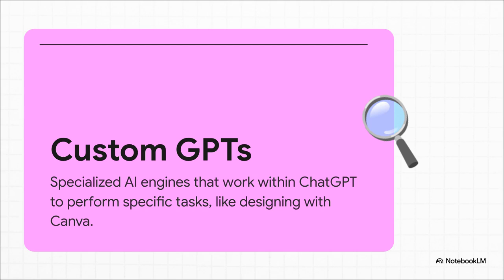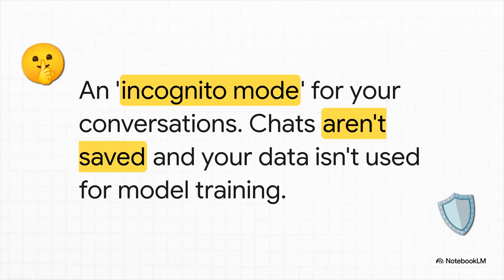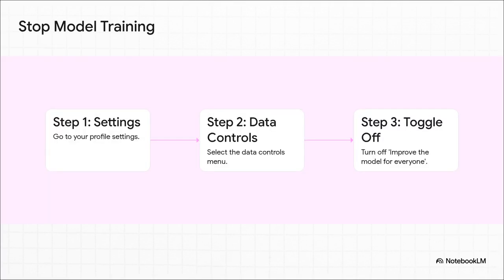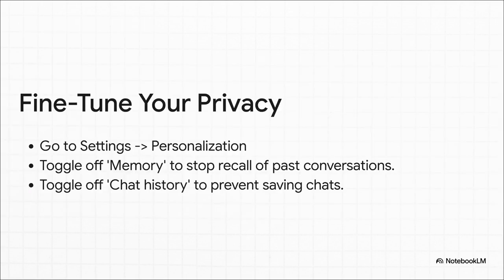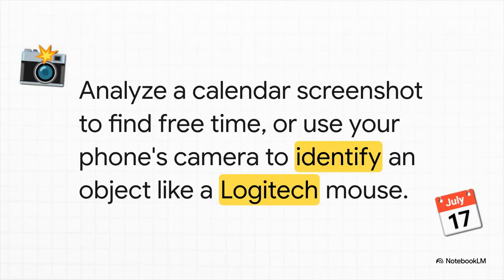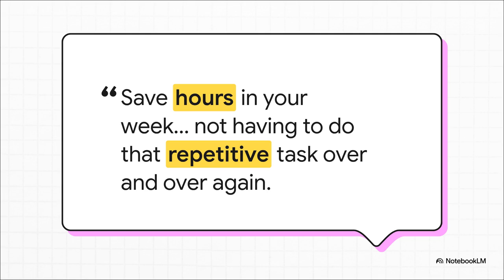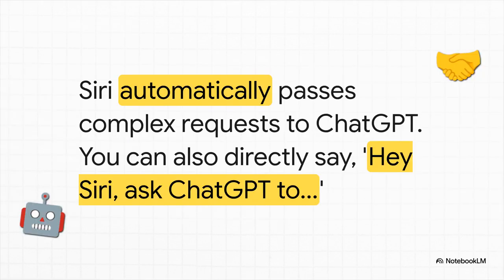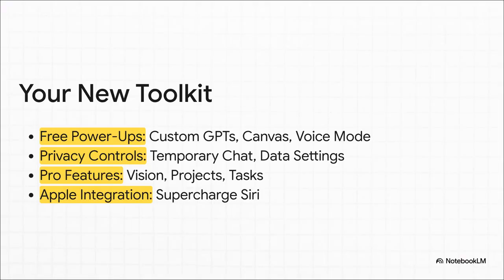Unlock ChatGPT’s Full Power: Step-by-Step Guide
Unlock the full potential of ChatGPT with this step-by-step guide — perfect for beginners and aspiring pros! 🚀

In this video, you’ll learn how to use ChatGPT effectively, from basic prompts to advanced techniques that can save you time, boost creativity, and supercharge productivity. Whether you’re a student, professional, or entrepreneur, this tutorial will help you master AI-powered communication like never before.

✅ What you’ll learn:

How ChatGPT works and what it can do

Crafting perfect prompts for better results

Advanced tricks and productivity hacks

Pro tips to make ChatGPT your personal assistant